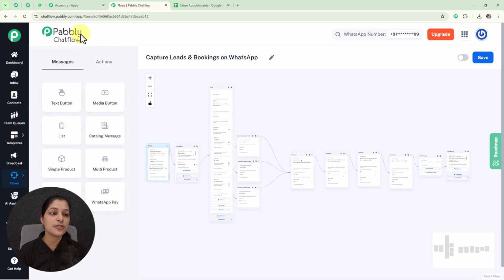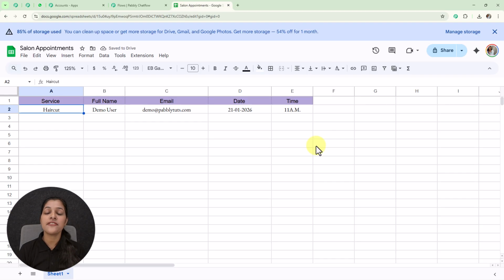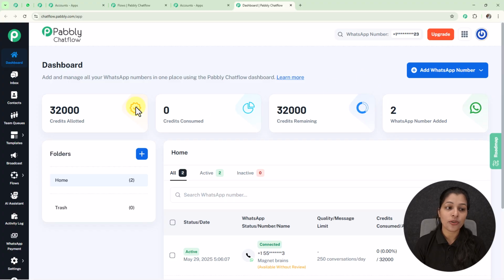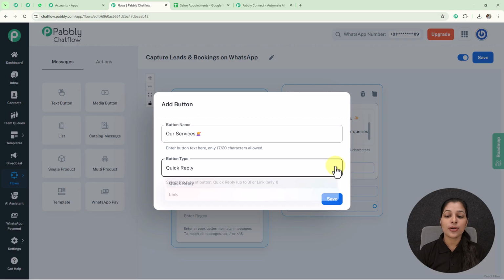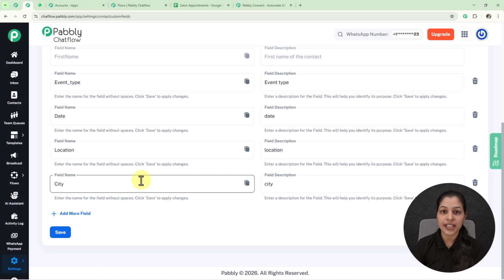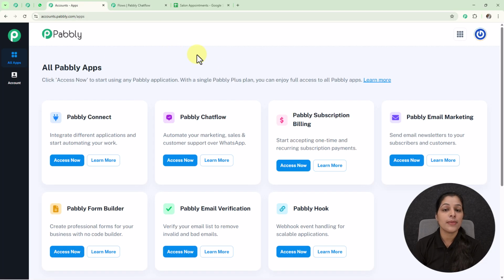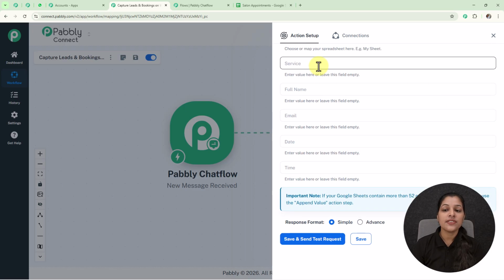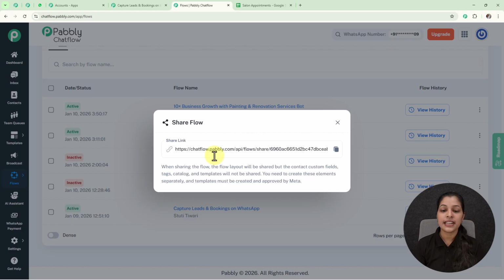Pabbly Chatflow Automation: Capture Leads & Bookings on WhatsApp (Revenue Booster)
Unlock the power of WhatsApp for capturing leads and booking appointments effortlessly! In this tutorial, we’ll guide you through the process of setting up Pabbly Chatflow to boost your revenue.

🚀Here’s what you’ll learn:

✅ Create a lead-capturing WhatsApp chatbot for seamless interactions
✅ Automate appointment bookings directly through WhatsApp
✅ Integrate essential tools like calendars and CRMs for smooth operations
✅ Analyze chatbot performance to optimize your strategies

Transforming your WhatsApp into a 24/7 customer engagement tool can skyrocket your business growth and enhance client relationships. 📈

🎯 Use Case: Using Pabbly Chatflow, you can automatically capture leads and booking requests directly from WhatsApp without manual follow-ups. The chatbot collects customer details, understands their requirements, and schedules appointments instantly. This helps businesses respond faster, close more leads, and boost revenue through automated conversations.